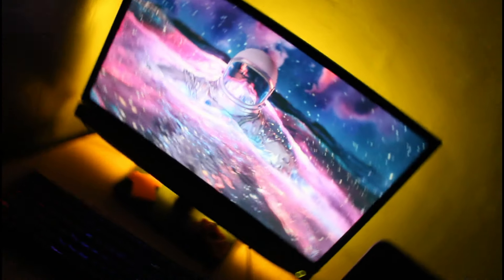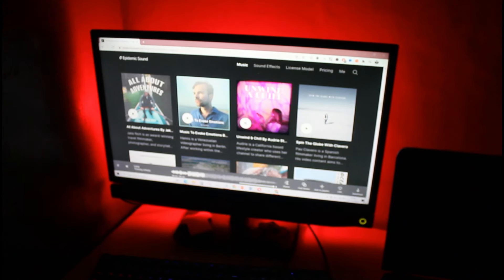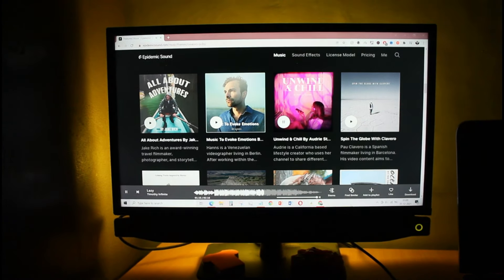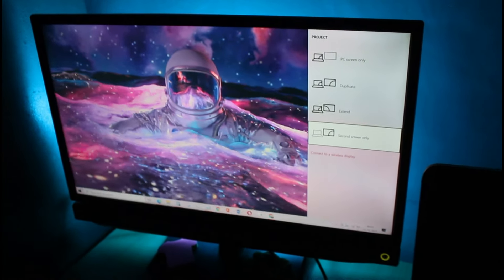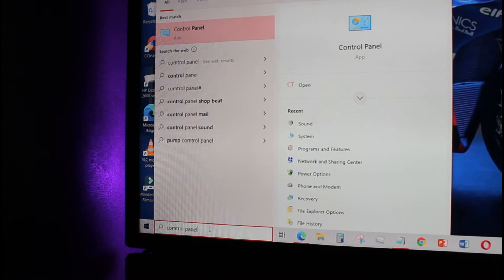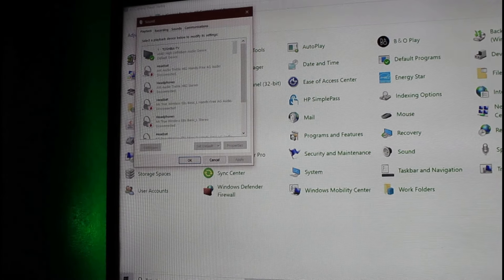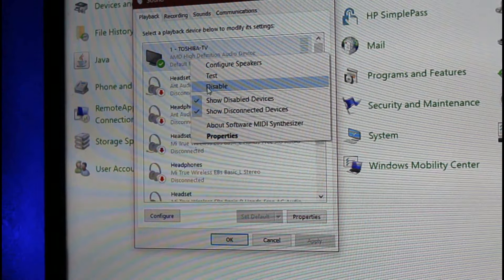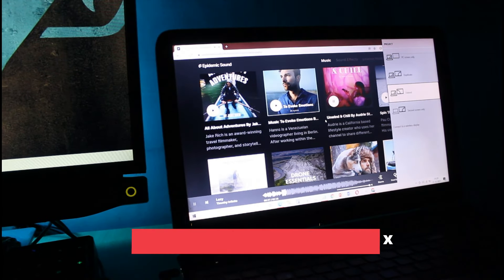Enable Audio on Laptop while using External Monitor in Window 10/11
Simply Enable Audio on your Laptop Speaker while using Non-speaker external Monitor in Window 10. It saves you from spending lot of money on external speakers. You don’t have to buy external speaker or need to put Bluetooth headphone all the time.

HDMI 2.1 CABLE

✅Amazon (International)
✅Amazon (India)
MONITOR WITH BUILT-IN SPEAKERS

Amazon International :
✅HP 24mh FHD Monitor
✅SAMSUNG S80A Series 27-Inch
✅HP VH240a 23.8-Inch
✅Dell S2722QC 27-inch 4K [Recommended]

Amazon India:
✅Acer 21.5 inch LED Monitor
✅BenQ GW2480 24-inch
✅LG 60 cm (24 inches)
✅Dell 24 inch Monitor-S2421H [Recommended]
GREAT MONITOR WITHOUT BUILT-IN SPEAKERS

Amazon International :
✅SAMSUNG T350 Series 27-Inch
✅ASUS ProArt Display 27" Monitor
✅LG 27GL83A-B 27 Inch [Recommended]
✅ASUS TUF Gaming 24.5”

Amazon India:
✅Acer Nitro QG221Q 21.5 Inch
✅Lenovo Q-Series 23.8-inch
✅Dell 24 Monitor-S2421HN
✅LG Ultragear (24 inches) [Recommended]